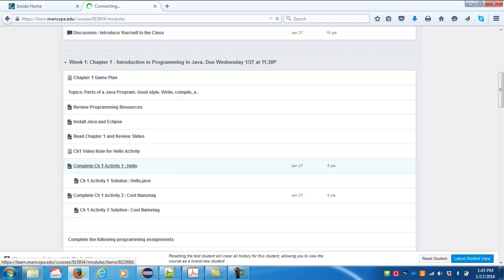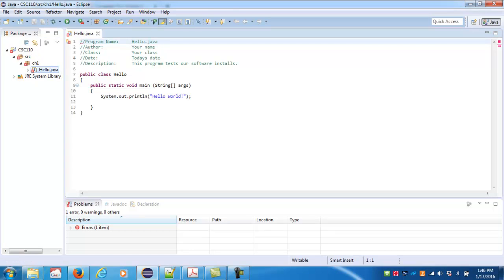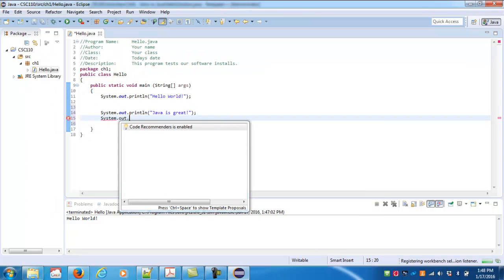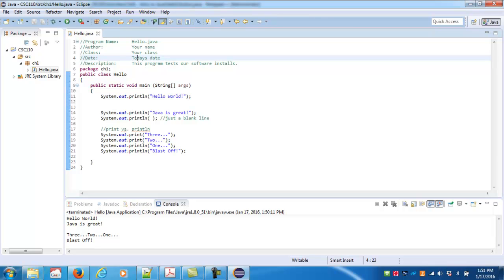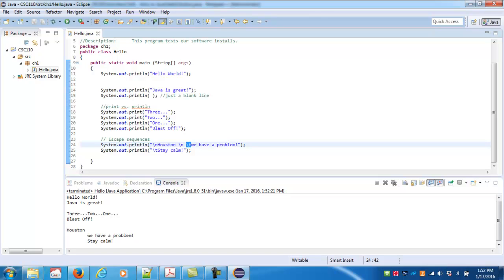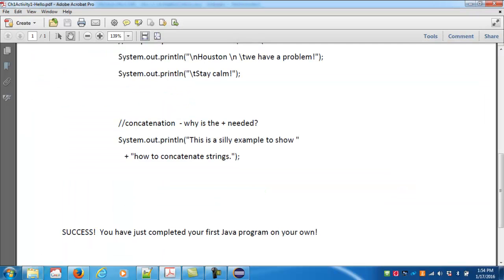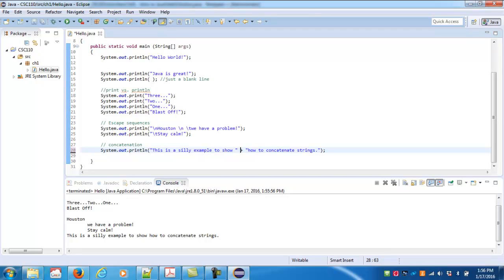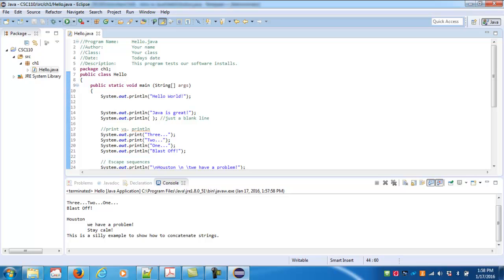HelloActivity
Walk through of the Hello Activity that students complete at the start of the semester.